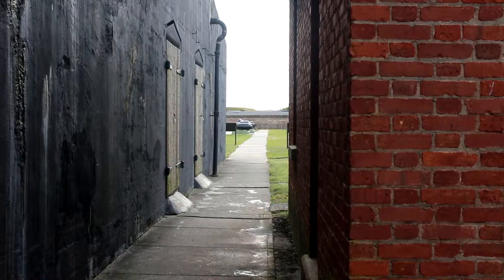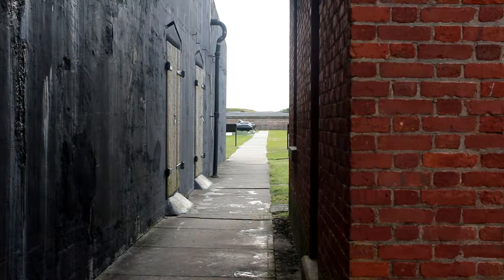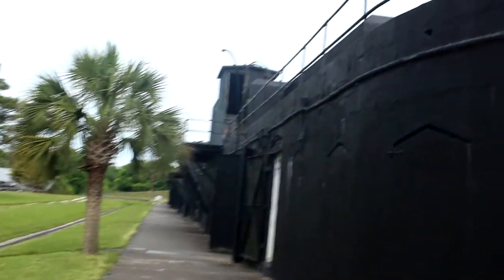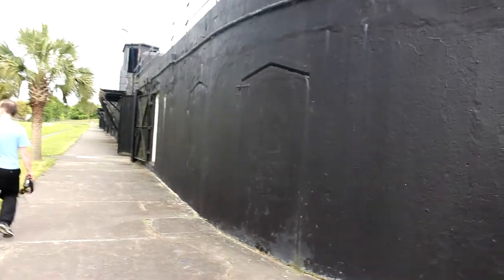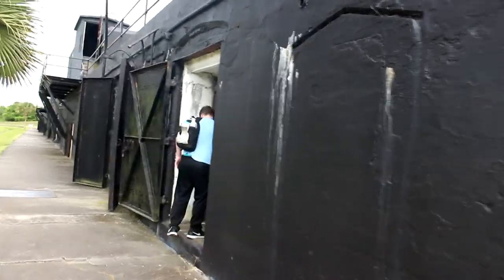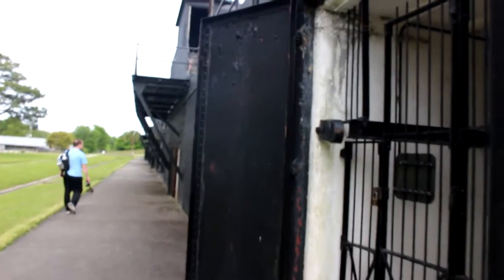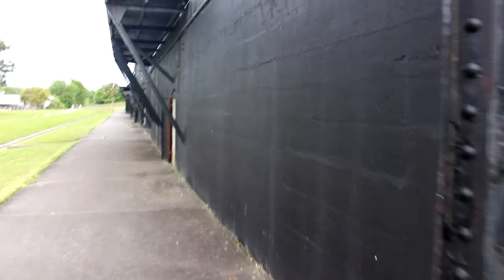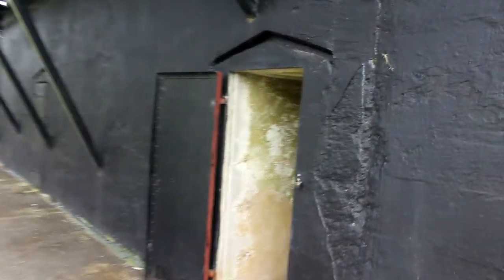Abandoned Ft. Moultrie! Ghost?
An area of Ft. Moultrie that has been abandoned and closed off.  Fort Moultrie is on Sullivans Island and has a long history of ghosts, come with us as we explore an abandoned portion of this fort and possibly run into a ghost.